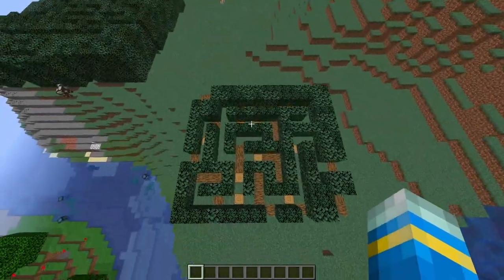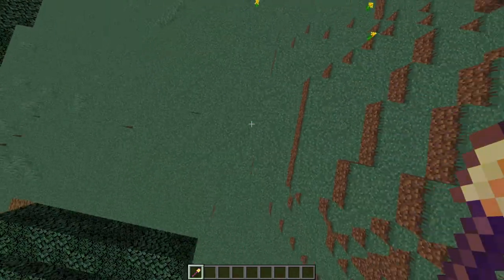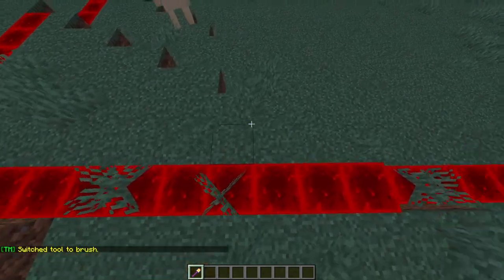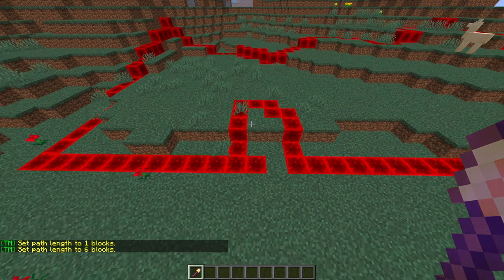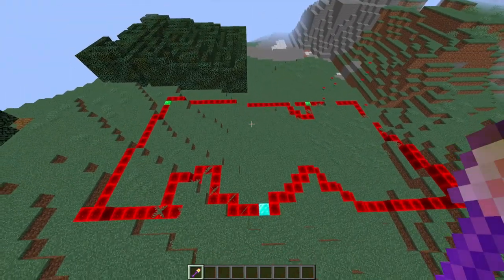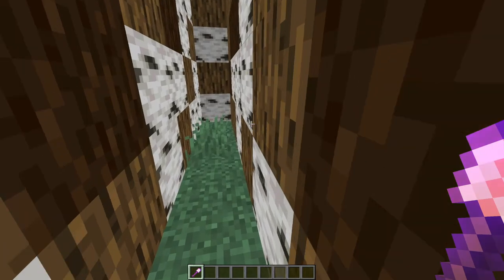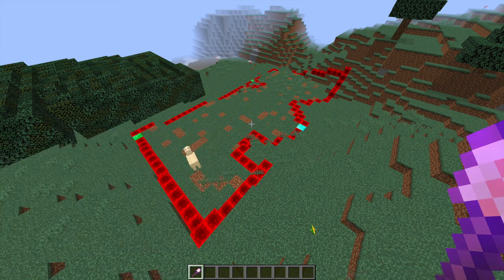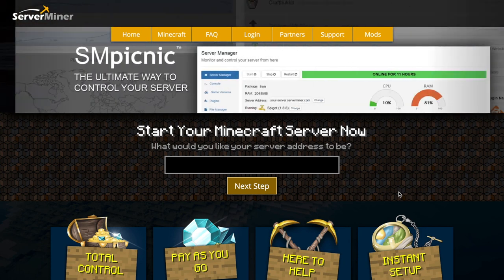Create random customisable mazes Minecraft with Tangled Maze Plugin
This tutorial will show you how to create and customise mazes with different blocks and different sizes!

Error with a plugin? The best course of action is to:
1. Make sure you have the latest spigot version and plugin version
2. Check console for any errors
3. Contact the developer on spigot/discord
4. Alternatively try an older plugin version